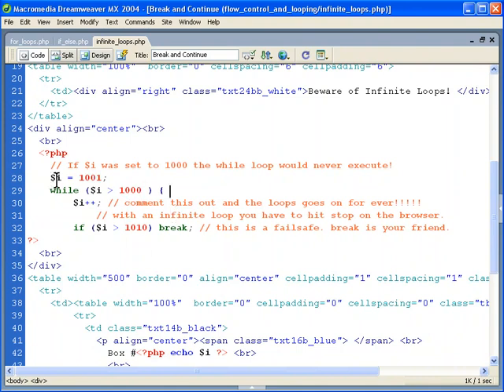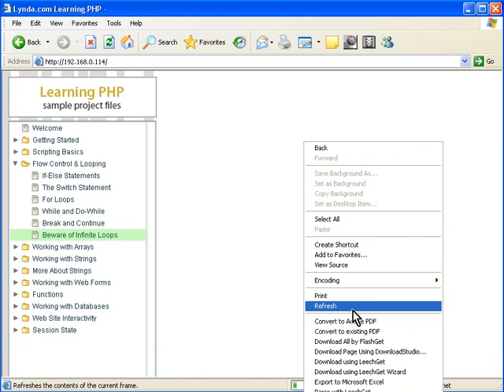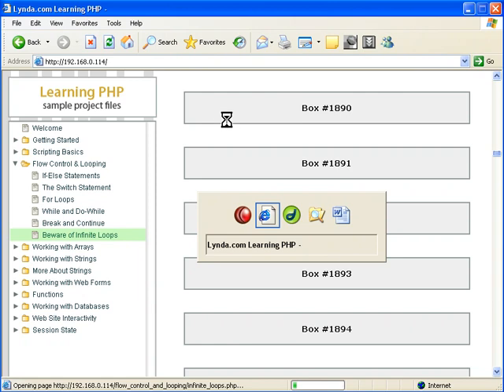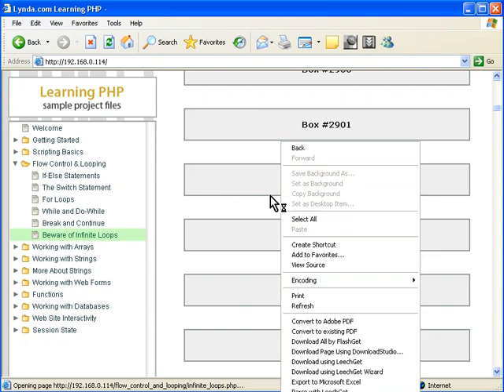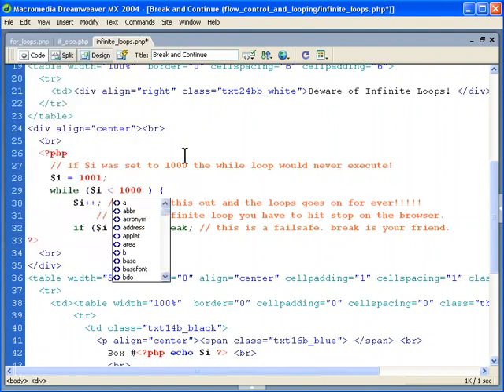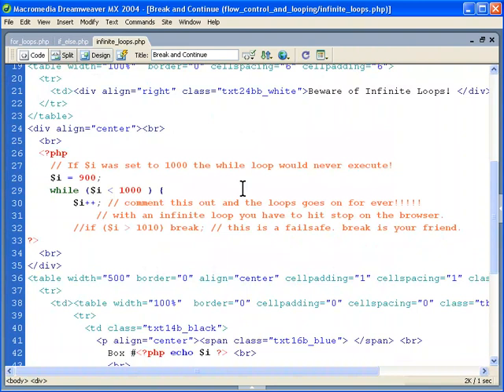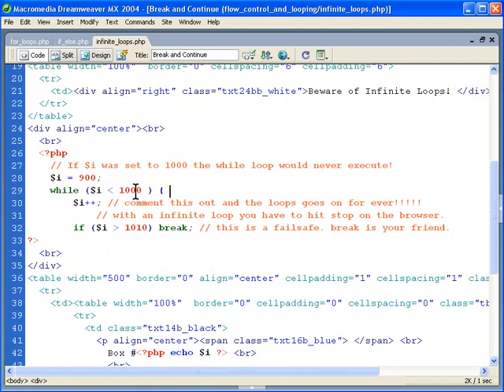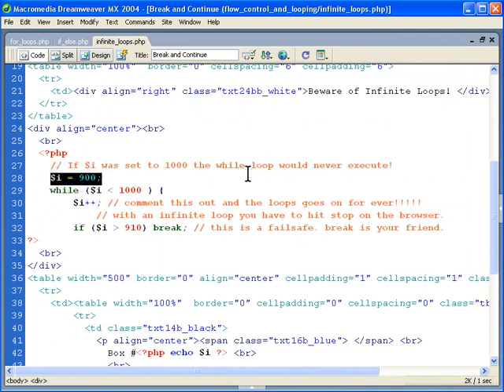[PHP] 04_06_infinite_loops